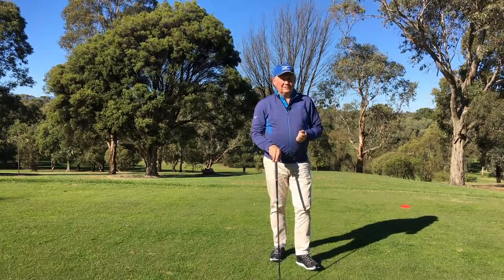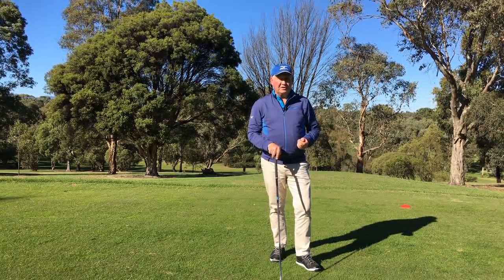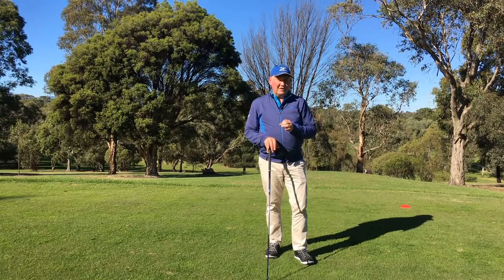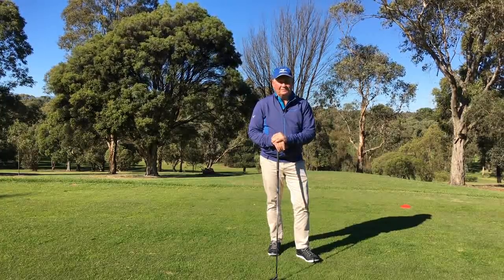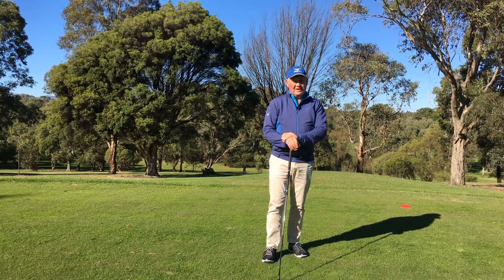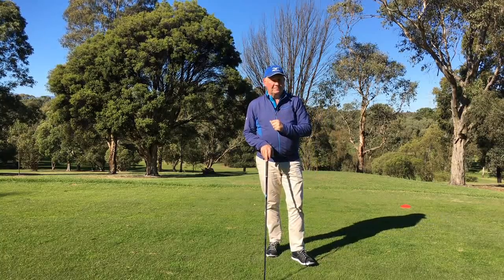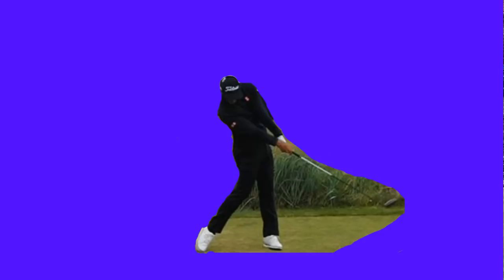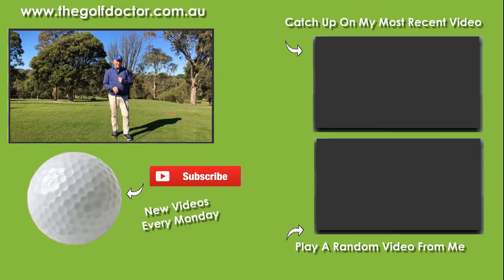Why Golf Impact Photos Are Misleading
Why golf impact photos are misleading. When I was younger I loved seeing all of the swing sequence photos in magazines.Especially the impact photo. Unfortunately , golf impact photos can mislead you. Golf impact photos a just capture a moment in time. They don't convey the relative speeds of all of the moving parts. In this weeks video golf tip I put all of that into perspective.

Brian